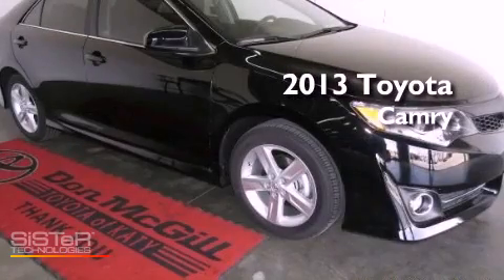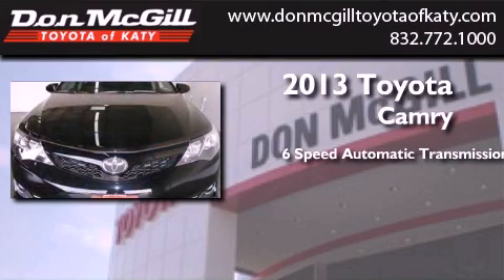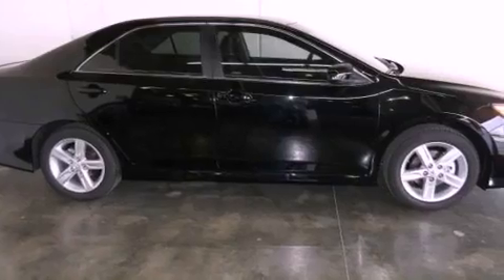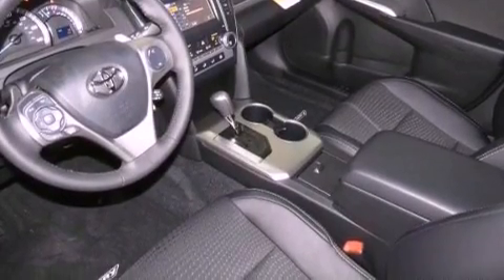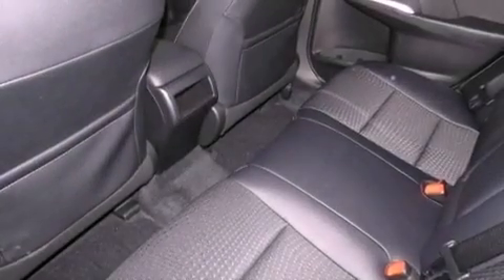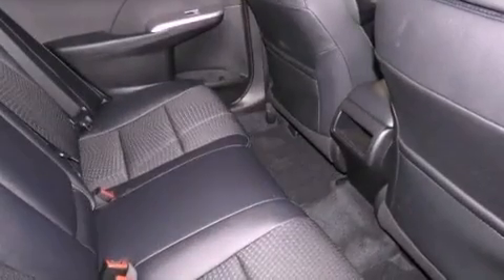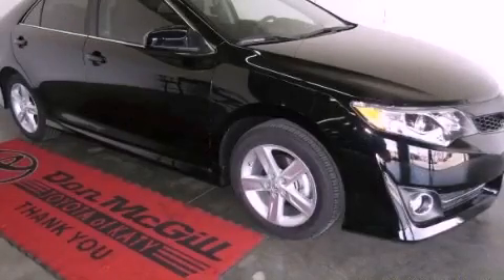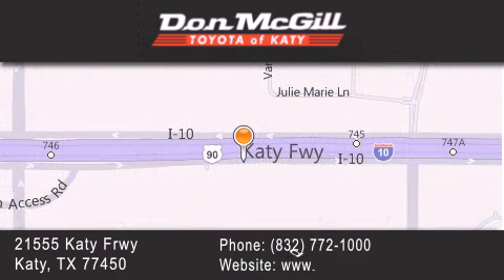2013 Toyota Camry Katy Texas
Year : 2013
 Make : Toyota
 Model : Camry
 Engine : Gas I4 2.5L/152
 Trans . : Automatic
 Exterior : Attitude Black Metallic

 Interior : Black.
 Stock : 222786

 2013 Toyota Camry Katy Texas